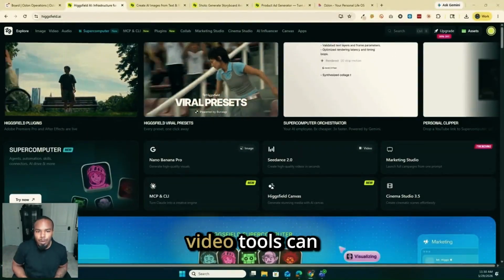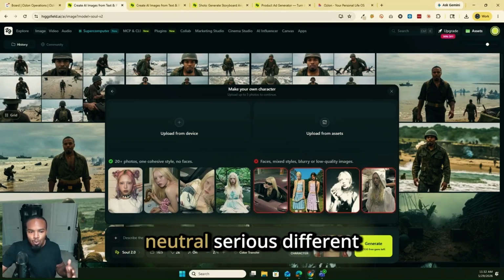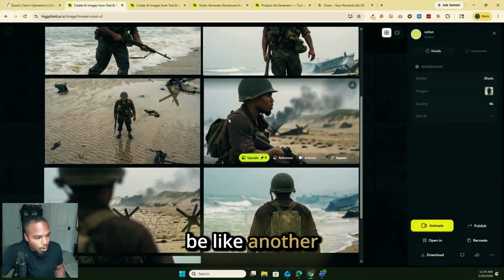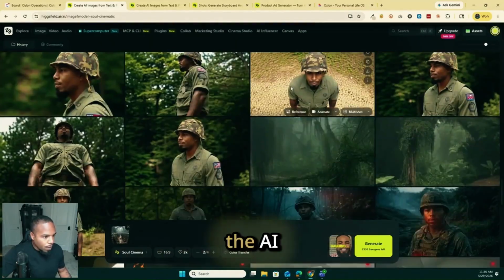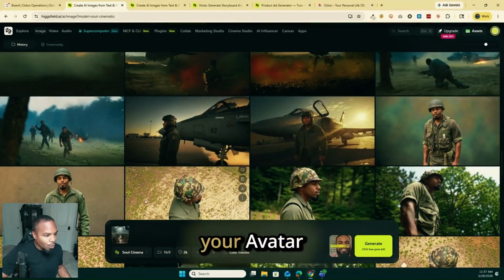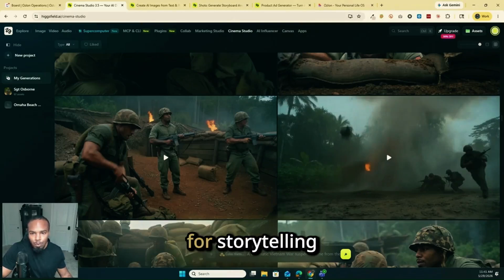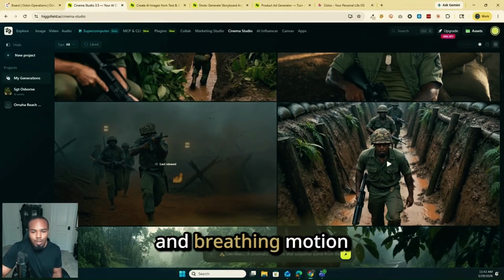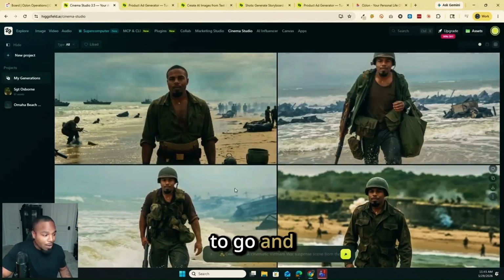How to Create a Consistent AI Character in Higgsfield AI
In this video, Colin Osborne shows how to create a consistent AI character using Higgsfield AI and turn yourself into an AI digital twin for video content, tutorials, product explainers, ads, short films, and creative storytelling.

You will learn how to build a strong AI character profile, upload the right source images, generate consistent cinematic visuals, place your digital twin into different scenes, and turn static images into dynamic AI-generated videos. This workflow is perfect for creators, business owners, marketers, and anyone who wants to build a content engine without needing a studio, camera crew, or expensive production setup.

Colin also walks through real examples using Higgsfield Soul, Soul ID, cinematic prompts, character consistency, image-to-video tools, multi-angle storytelling, AI short film scenes, and marketing-style video content.

If you want to create a repeatable AI video workflow where your character looks consistent across multiple clips, scenes, and campaigns, this tutorial gives you a practical starting point.